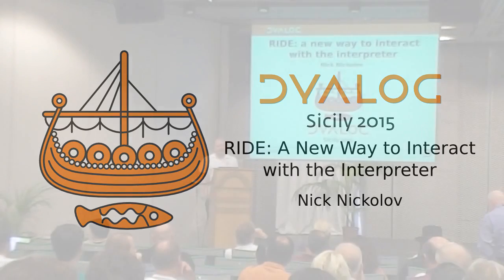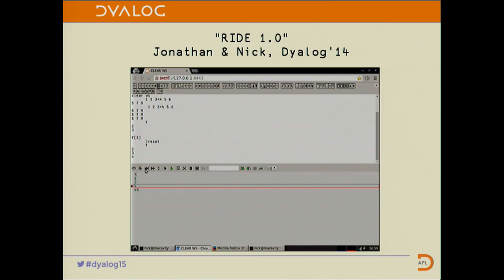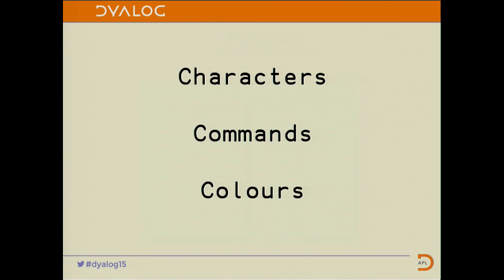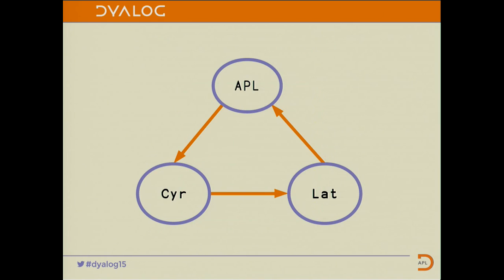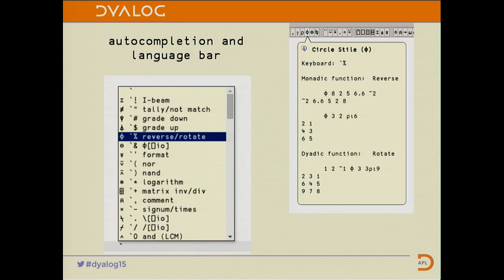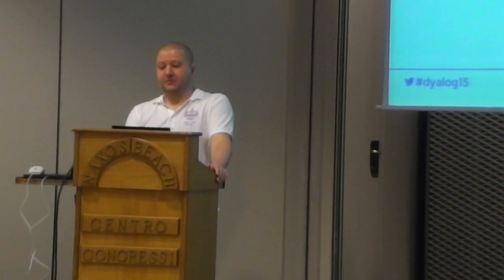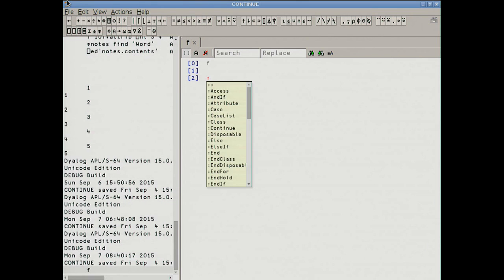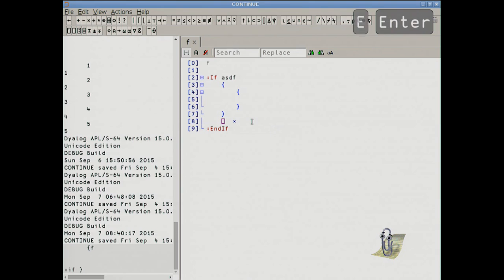Dyalog15: Ride: a New Way to Interact with the Interpreter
Nick Nickolov

The RIDE (Remote Integrated Development Environment) is a graphical front end that can be used to develop and maintain Dyalog applications, irrespective of the computer that the Dyalog engine is running on. Nick explains how you can make the most of RIDE's latest features and enhance your coding comfort and efficiency by customising the default keystrokes, characters, and colours.